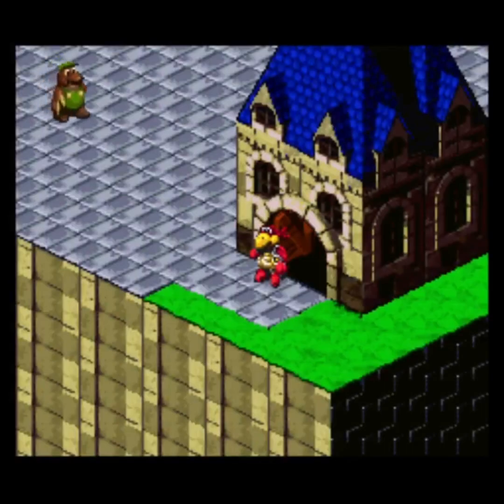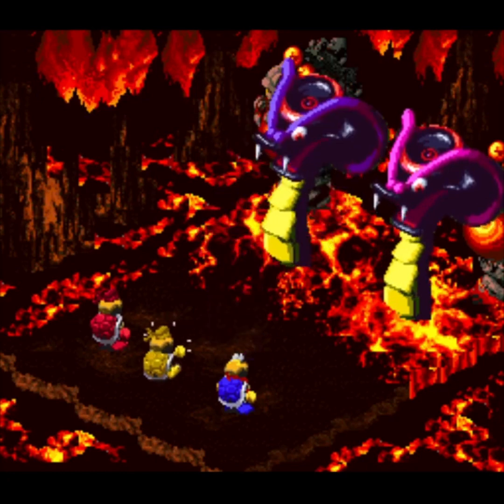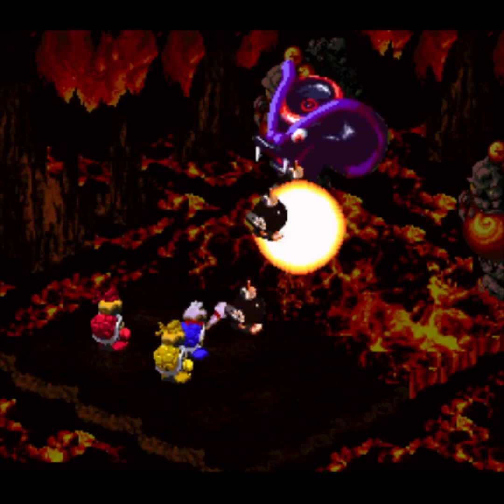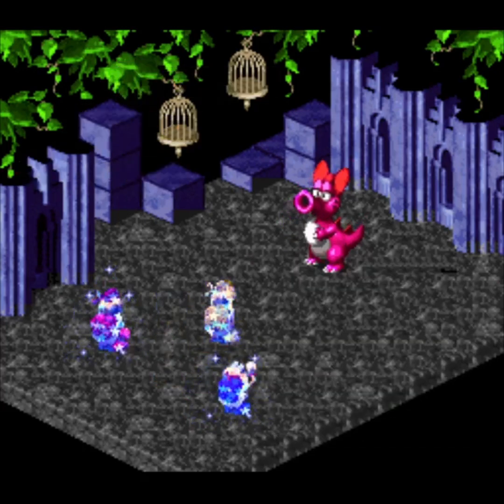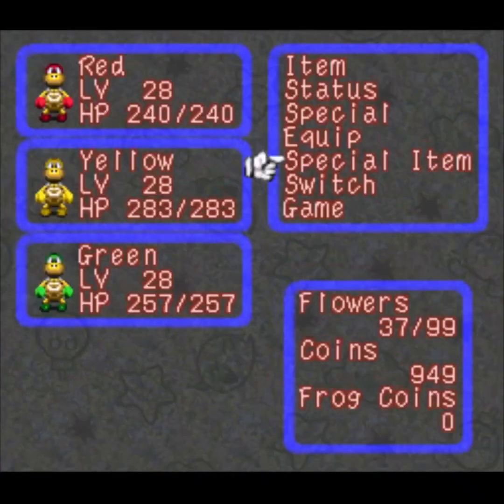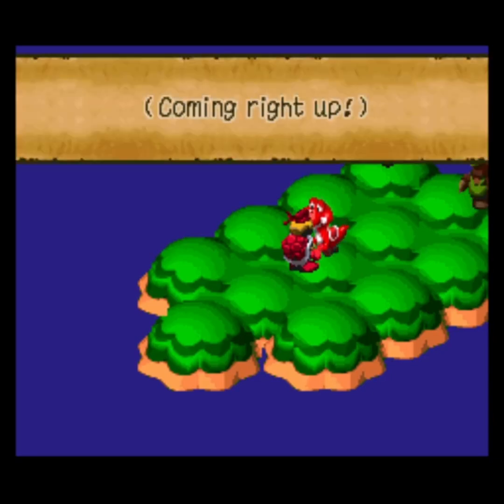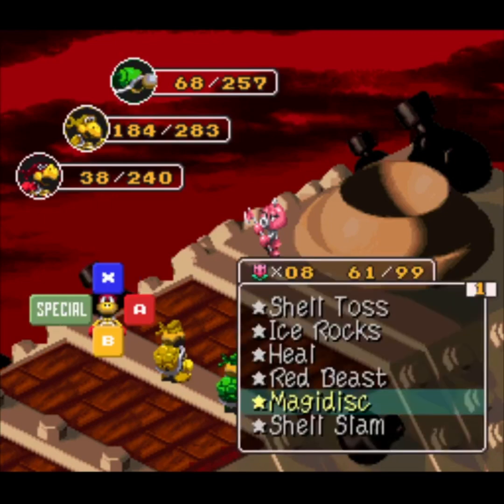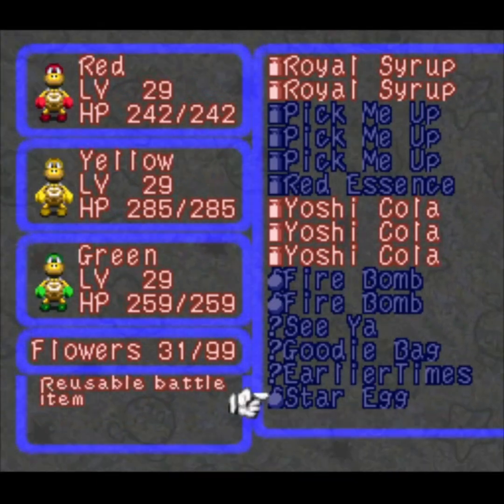Super Koopa RPG - 100% Playthrough with Developer Commentary - Part 13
I play through the game, showing you all the secrets and extras along the way.  I also offer my commentary as the developer of this game.
Part 13 covers the boss fights in the Glitz Pit After Dark.
If you have any questions or comments about the game or its development, I would love to hear from you.

Check out my romhacking developer blog here and consider becoming a supporter

If you've enjoyed my work, please consider dropping me a thank you